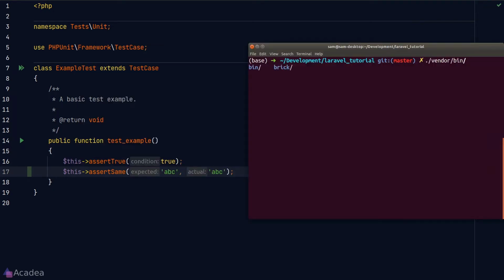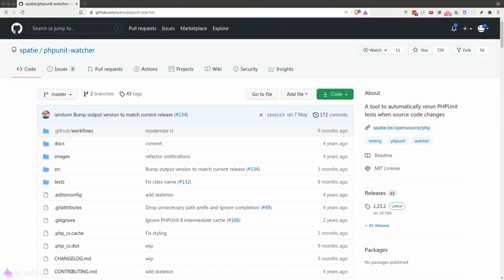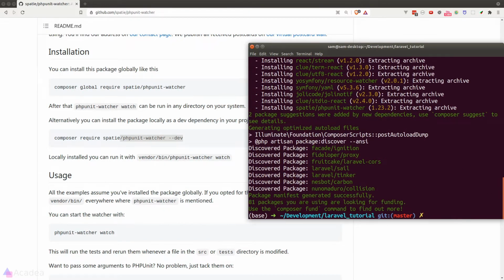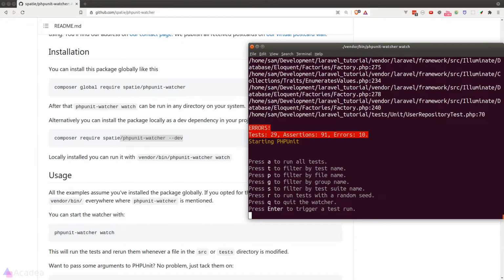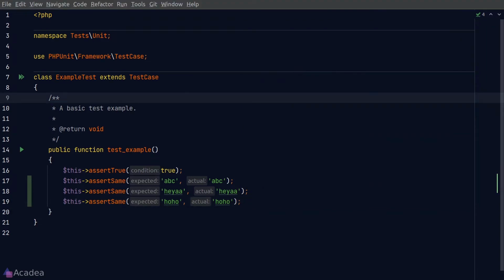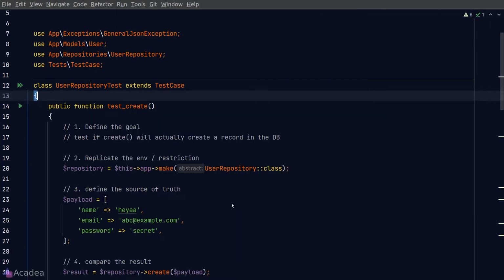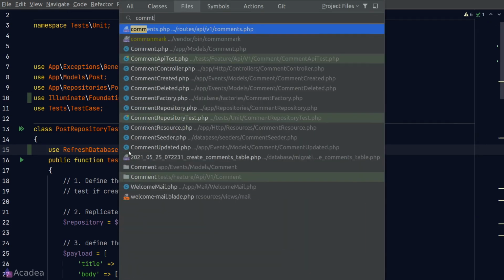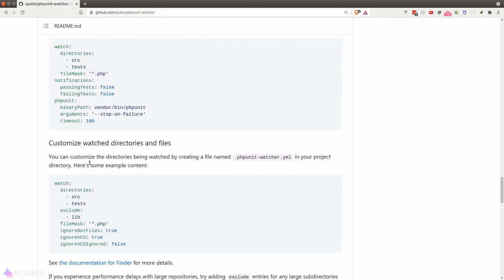Ep25 - Phpunit with Live Reload?! Productive Tips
What if there is a tool to help us automagically re-trigger our phpunit tests whenever we modify our code? Let's find out more in this lesson.